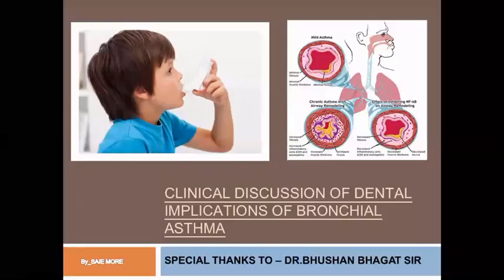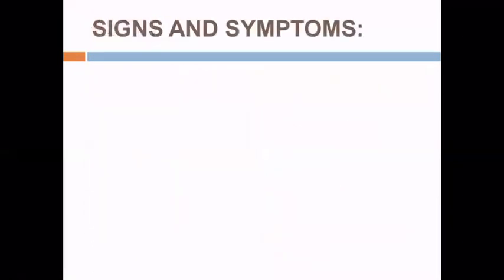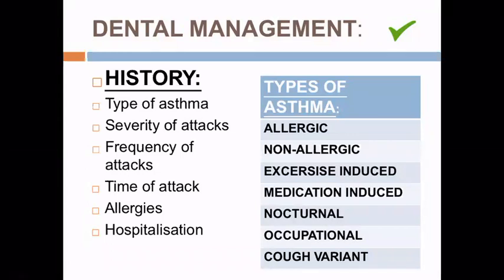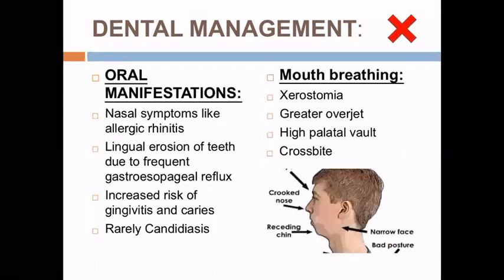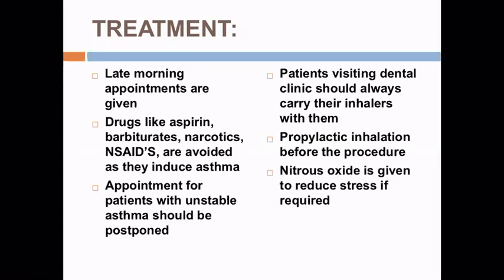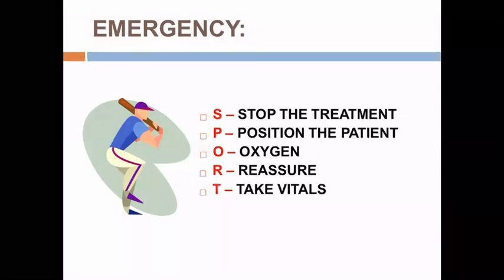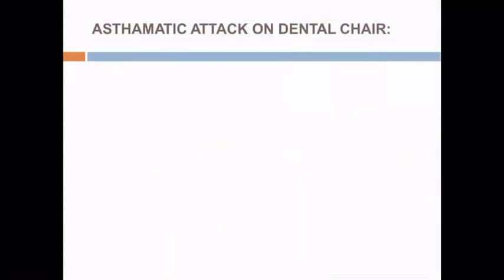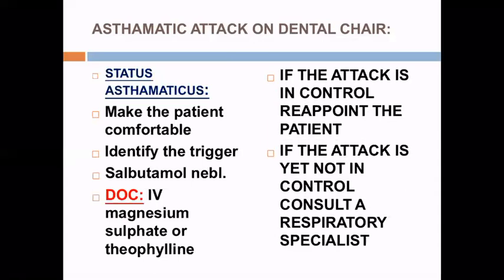Dental Implications of Bronchial Asthma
Ms. Saie More BDS Student from SDCH Pune presented Dental Implications of Bronchial Asthma.